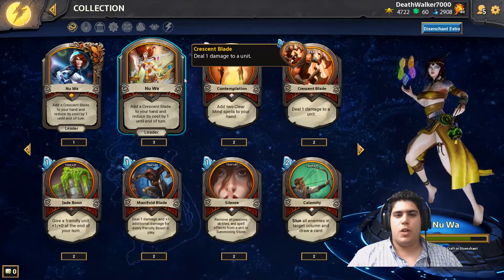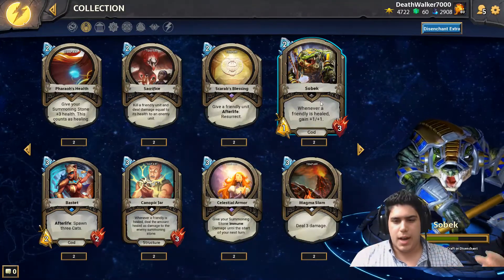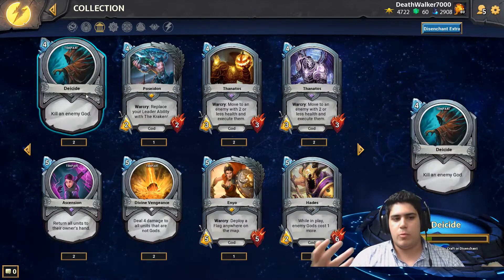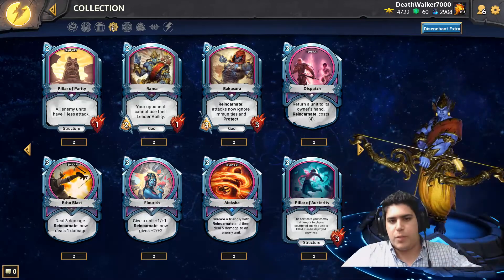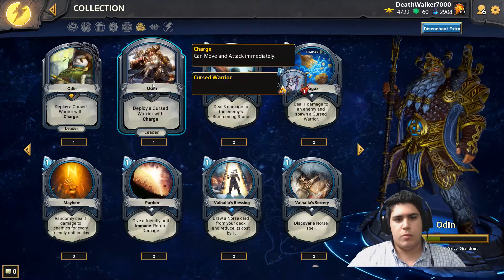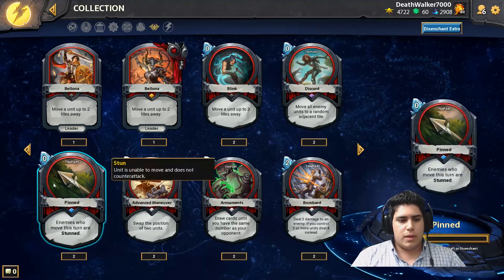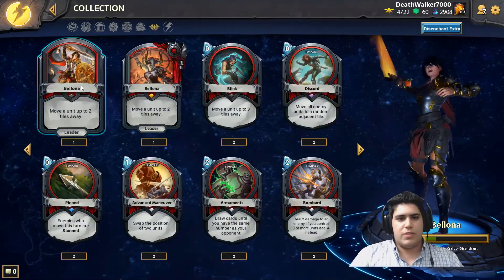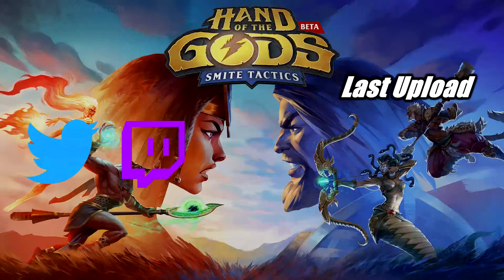[Hand of the Gods] ALL PANTHEONS OVERVIEW! (OB0.31)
Here is a quick overview of the pantheons for new players!

Here the discord Link to the Server of the Clan, everyone is welcome

You want to try the game?